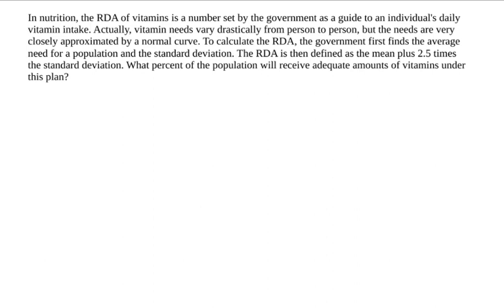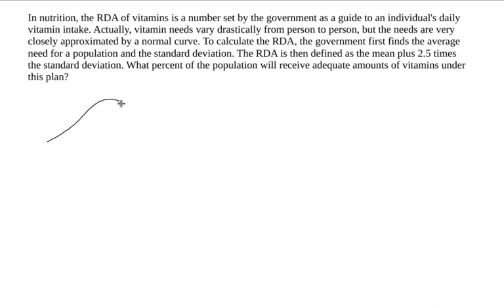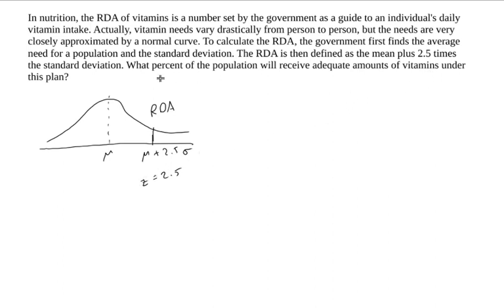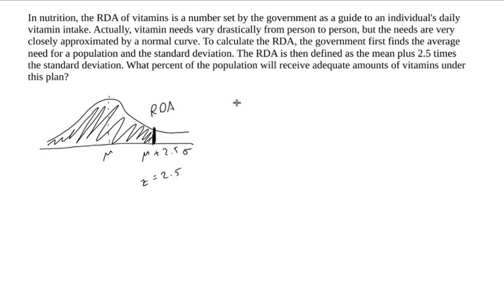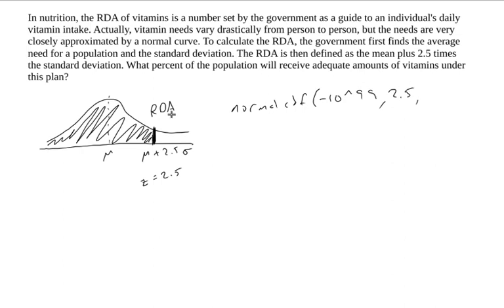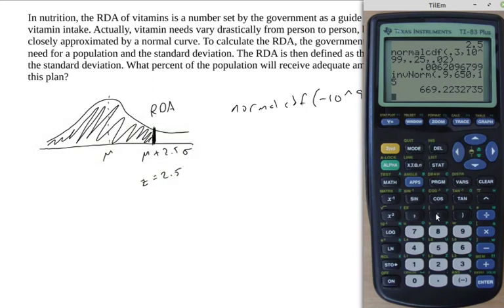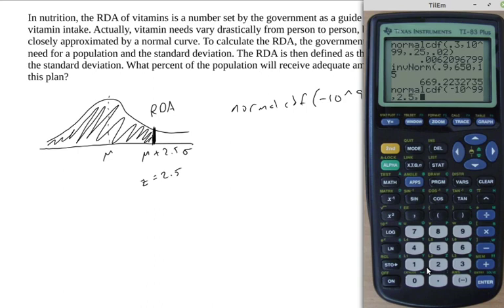9.3-10 Example 03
An example of a normal distribution problem.